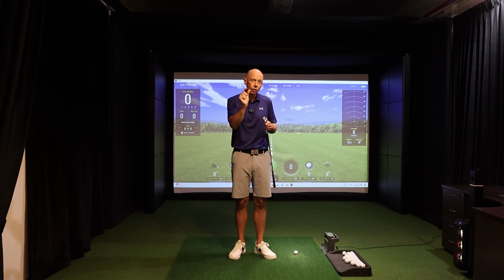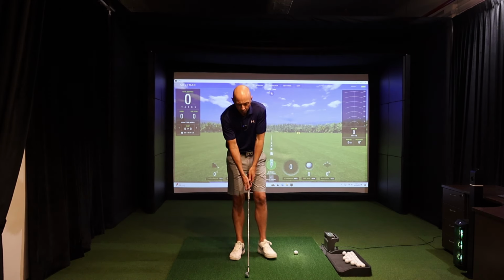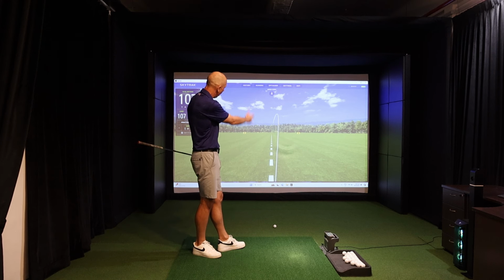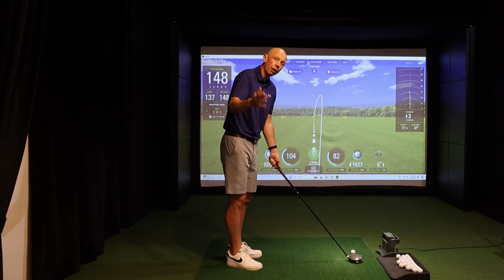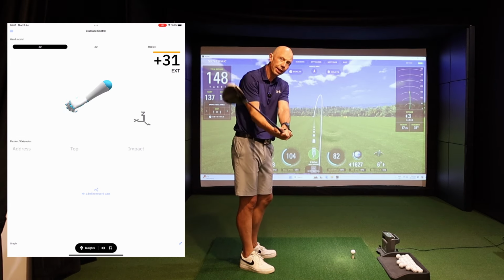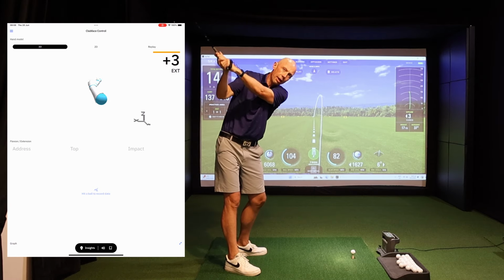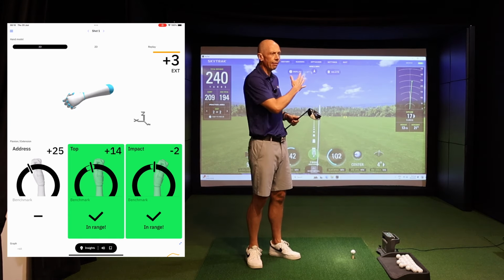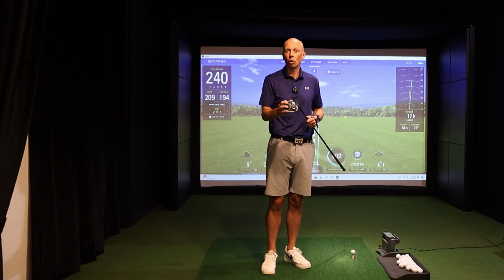Ready to Consistently Break 80 in Golf? Key Skills You Need!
Do you want to break 80 in golf consistently? You can, and in this video, Rob Cheney will show you the key skills you are missing, some things to work on, and how you can start breaking 80 in golf consistently.

► Ready to consistently break 80 in golf? Perfect your wrist angles with 3 simple drills and break 80 with ease

► The best way to measure and analyze wrist action in golf is to use the HackMotion wrist sensor.